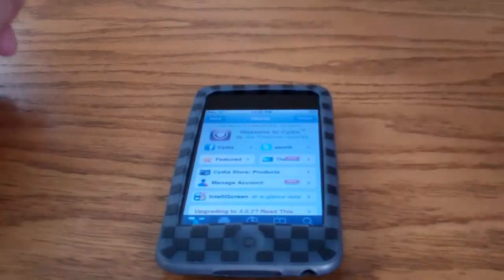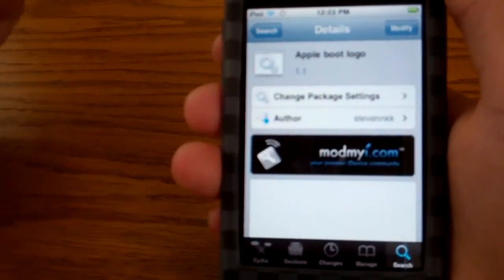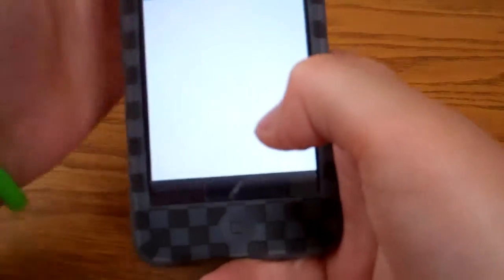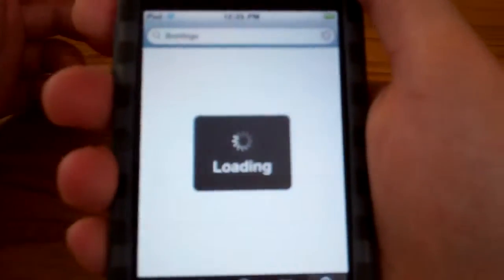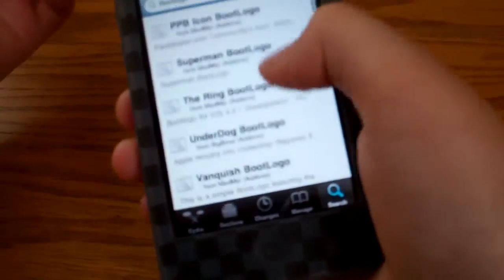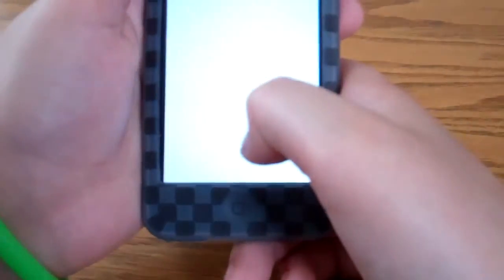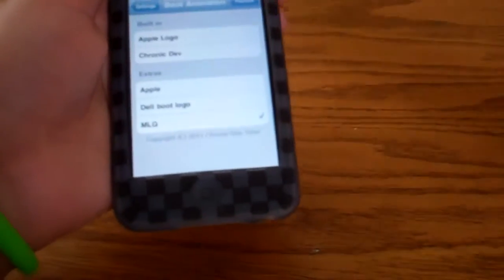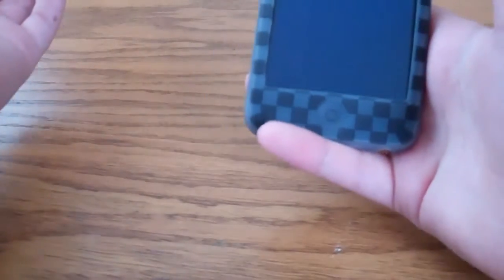How To Get An Animated Boot Logo on Iphone /Ipod Touch